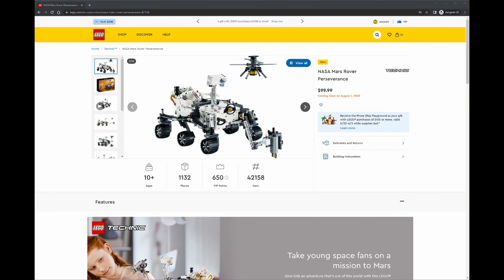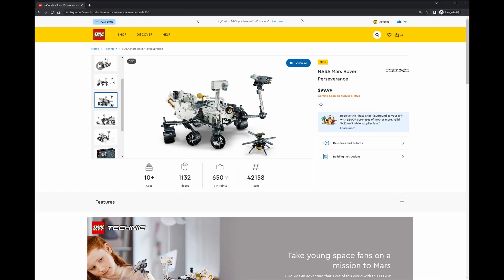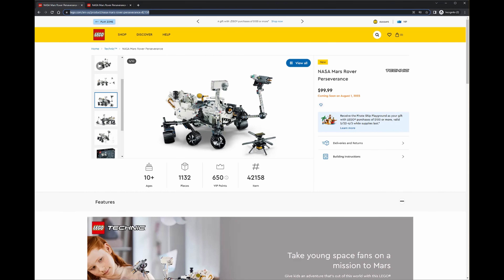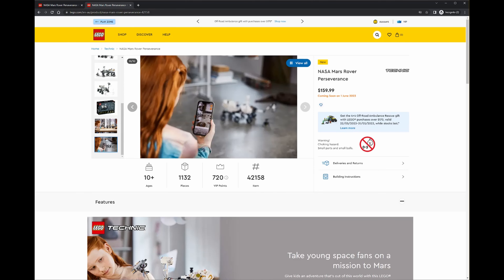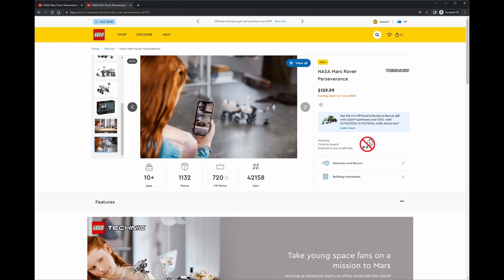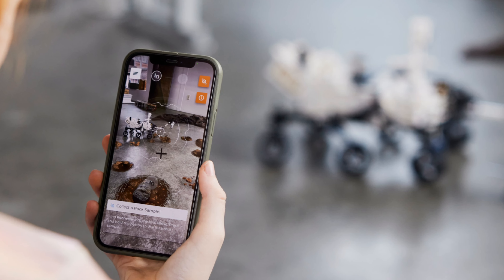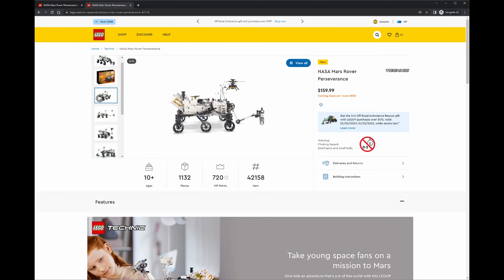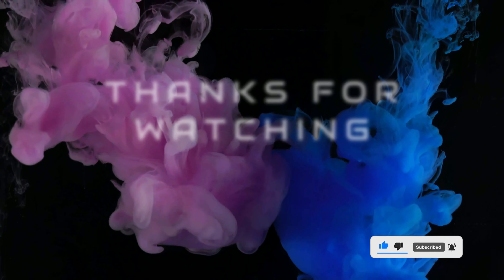PREVIEW - LEGO Technic Mars Perseverance Rover 42158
Chapters:
00:00 Intro
00:09 Product Update
00:34 Release Dates
01:00 Pricing
01:11 Age Restrictions
01:17 High Res Shots of Model
01:20 Product Details
01:38 Scale Image of Set
01:43 Augmented Reality
02:09 Wrap Up

Description:
Get ready for an exclusive preview of LEGO Technic's highly anticipated upcoming release: the Perseverance Mars Rover set number 42158. In this exciting video, we'll provide you with a sneak peek of this extraordinary model by showcasing captivating images and diving into the thrilling product details.

Join us as we take you on a virtual tour of the LEGO Technic Perseverance Mars Rover. With its striking resemblance to the real-life NASA rover, this set promises to deliver an immersive building experience for space enthusiasts and LEGO fans alike.

We'll showcase the intricate details of this remarkable set, from the authentic color scheme to the intricate mechanical features that make the Perseverance Mars Rover a true marvel of engineering. Learn about the rover's advanced scientific instruments, impressive suspension system, and the intricate mechanism that enables its sample collection capability.

Discover how this LEGO Technic set captures the spirit of exploration and innovation, allowing builders to embark on their own interplanetary adventures. With its combination of educational value and playability, the Perseverance Mars Rover set offers an engaging experience for all ages.

So join us for this exclusive preview, and get ready to be captivated by the LEGO Technic Perseverance Mars Rover.